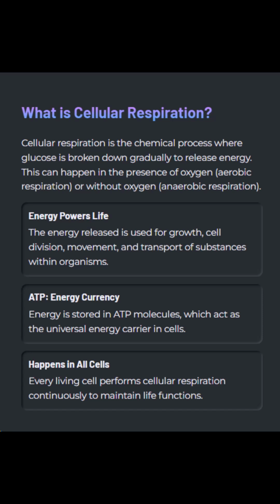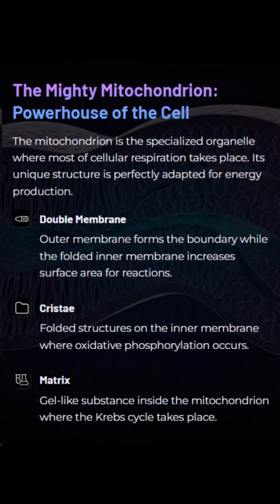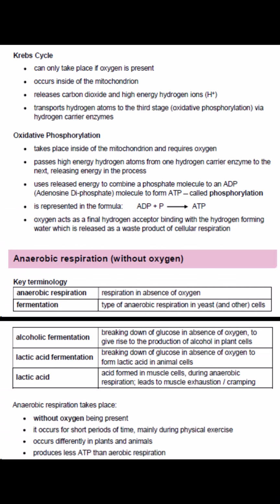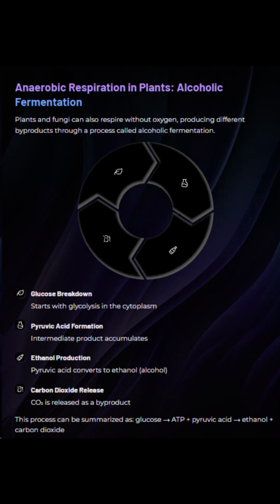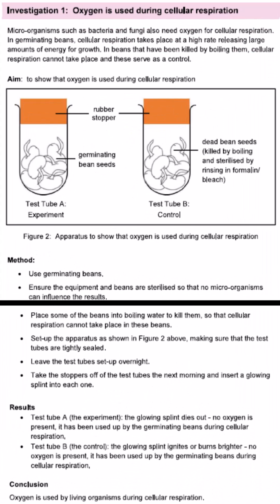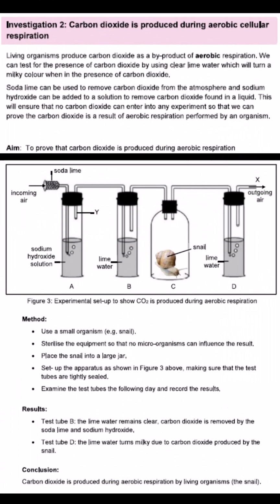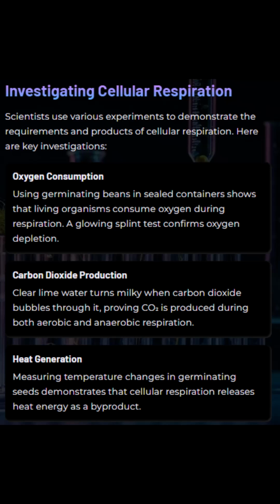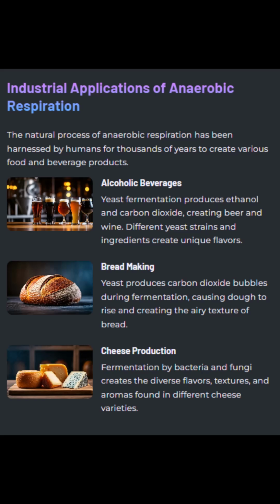Grade 11 Cellular Respiration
This video offers an in-depth look at cellular respiration, explaining both aerobic and anaerobic processes. It presents key terminology and details the stages of cellular respiration, including glycolysis, the Krebs cycle, and oxidative phosphorylation. The text also includes investigations designed to demonstrate the processes and effects of cellular respiration, along with exercises to test understanding of the concepts presented. Finally, it touches upon the importance of cellular respiration in providing energy for various life processes and its application in industry.